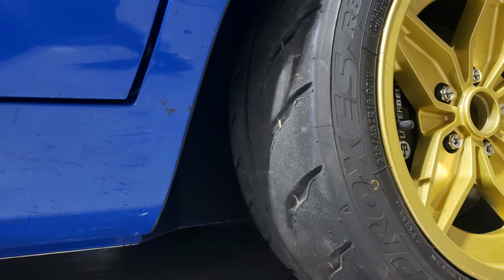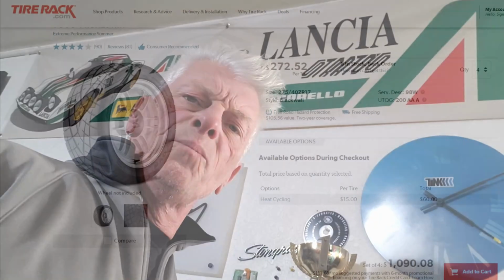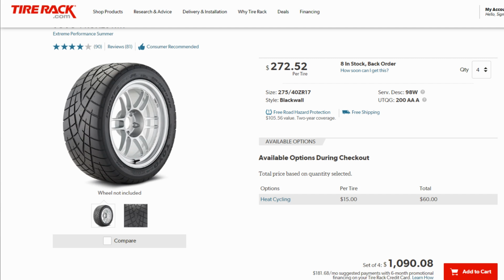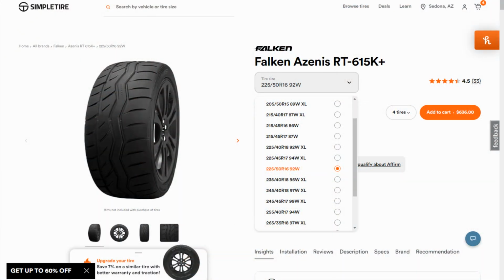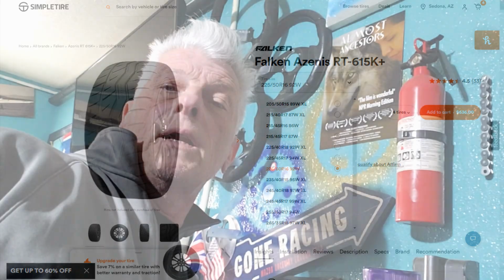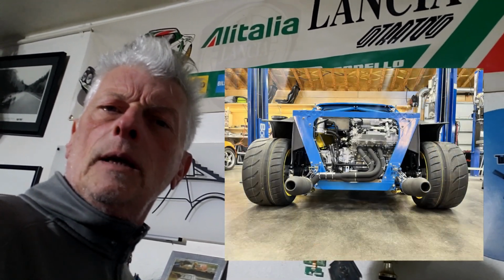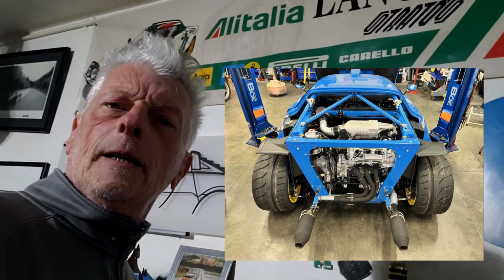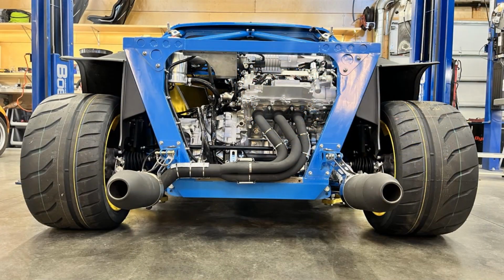Limited Choice of Tires for Lancia Stratos Replica | Lister Bell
Lancia Stratos Replica | Lister Bell : Investigating tire options

00:00 Lister Bell Lancia Stratos
00:29 Limited Tire Choices
01:01 Toyo Tires
02:04 Falken Tires
02:59 Firestone Tires
04:34 LB Stratos Sold for $140K
05:31 Lotus Evora powered LB Stratos

This series follows the build and subsequent ownership, enjoyment, trials and tribulations of owning a Lister Bell Lancia Stratos Replica kit car of the legendary Lancia Stratos Rally Car, winner of the WRC (world Rally Championship) three years running.

Much like the Hawk Cars Stratos replica, the Lister Bell or LB Specialist Cars' Stratos can be bought as a kit, partially built or fully built. My personal decision was for Lister Bell to build a turn key car, building the chassis, bodywork, suspension, brakes and electrics. The engine in my Lister Bell Stratos is the famous Busso 3.0 litre V6 engine, the 12v Alfa Romeo V6, from a 1992 Alfa Romeo 164, putting out just a little over 200bhp which is plenty and was installed by Italian Design & Racing in Mesa, Phoenix, Arizona.

The Lancia Stratos is a legendary sports car produced by Italian car manufacturer Lancia from 1972 to 1974. It was designed by the famous Italian designer Marcello Gandini and built by Bertone. The Stratos was a highly successful rally car, winning the World Rally Championship three times in a row from 1974 to 1976.

The Stratos was powered by a mid-mounted V6 engine, originally sourced from the Ferrari Dino. It had a displacement of 2.4 liters and produced around 190 horsepower. Later versions of the Stratos, known as the Stratos HF, were equipped with a 2.5-liter V6 that produced up to 280 horsepower.

The Stratos was built on a short wheelbase, which gave it excellent handling and agility. The body was made from lightweight materials such as fiberglass and aluminum, and the car had a distinctive wedge shape that was optimized for aerodynamics.

In addition to its racing success, the Lancia Stratos was also known for its unique styling and innovative design. The car's short, wide body and large windshield gave it a futuristic appearance that was ahead of its time.

Overall, the Lancia Stratos is a legendary sports car that has left an indelible mark on the automotive world. Its combination of unique styling, innovative design, and outstanding performance has made it a true icon of the golden age of rally racing.